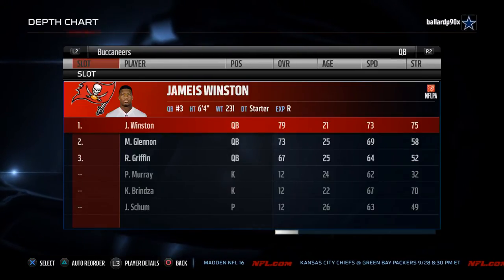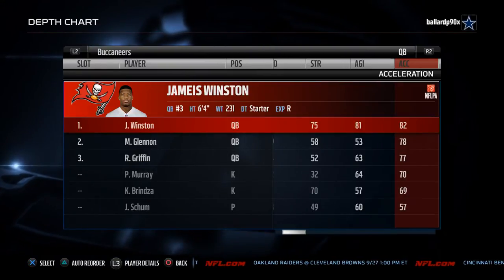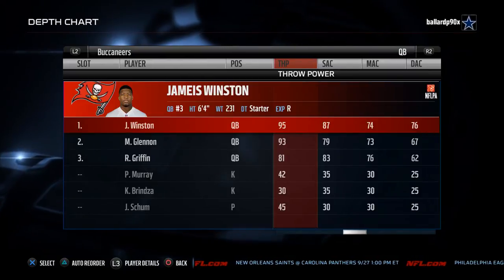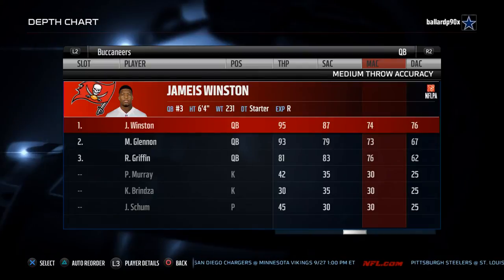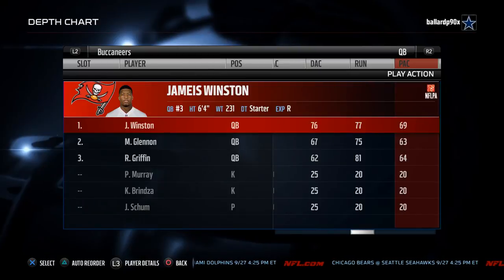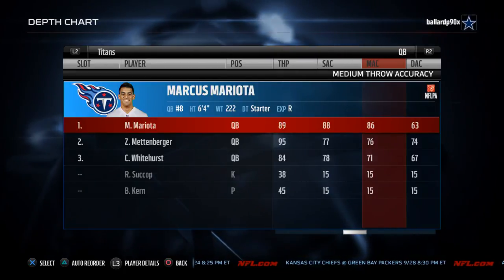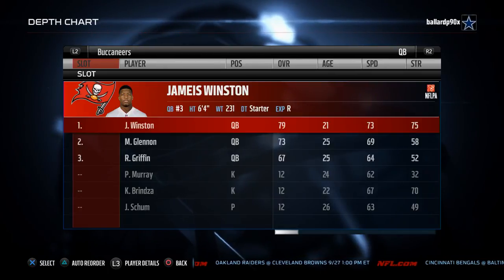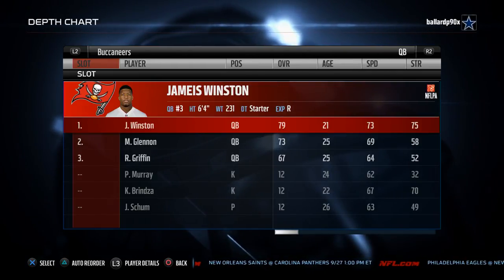Madden 16 Rookie Spotlight| Jameis Winston vs. Marcus Mariota| Who is Better in Madden 16